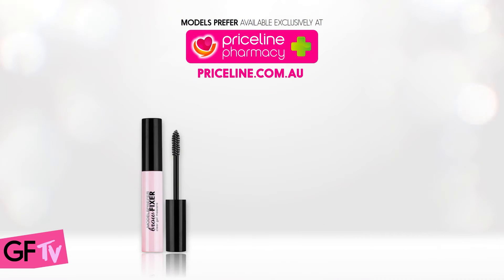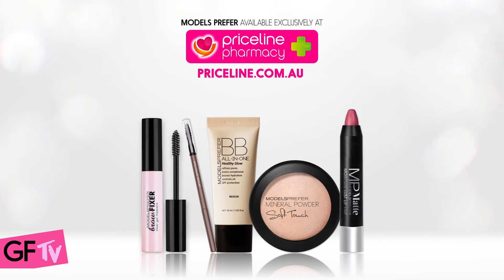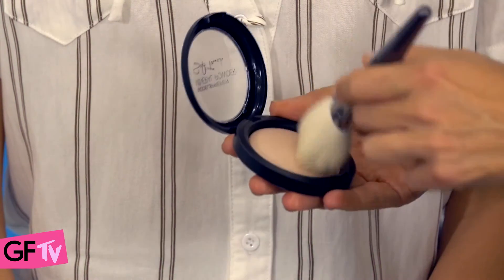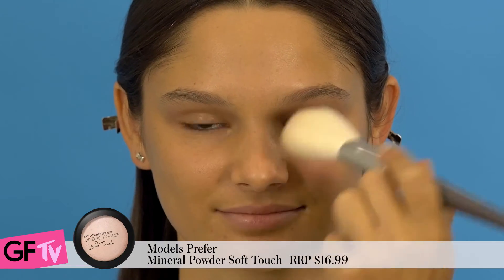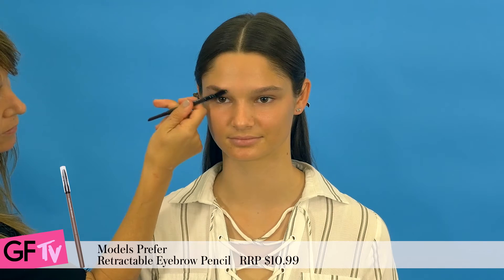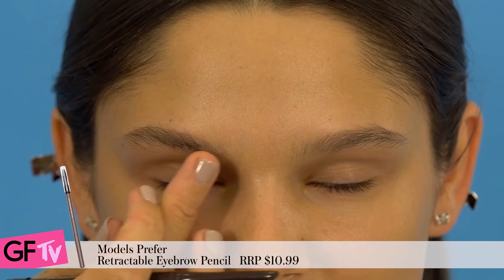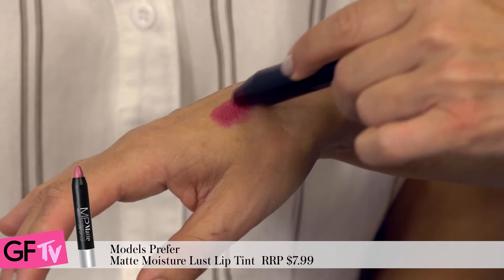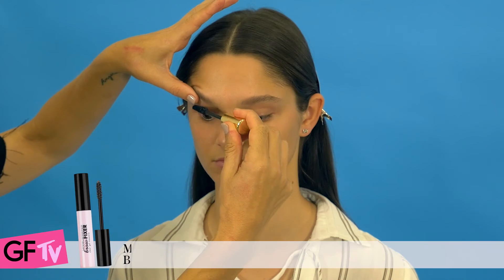Get The Off-Duty Model Look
The Girlfriend Priceline Pharmacy Model Search is back for 2016!
Impress the judges with a gorgeous off-duty model look you can do yourself at home.

Connect with Girlfriend Online:

Follow Girlfriend on SNAPCHAT: girlfriendmag